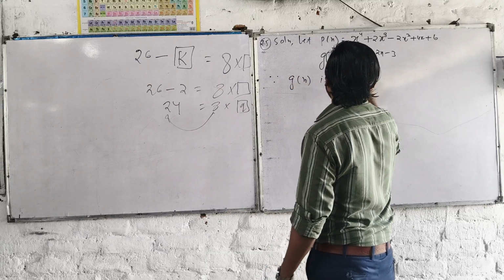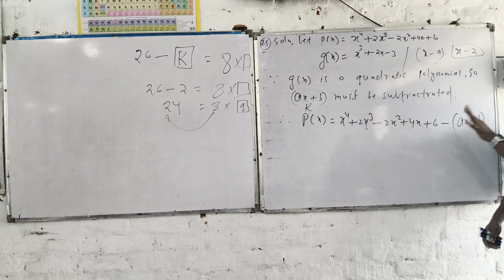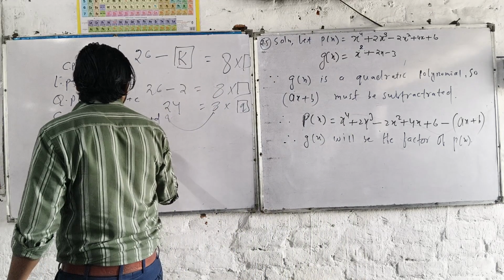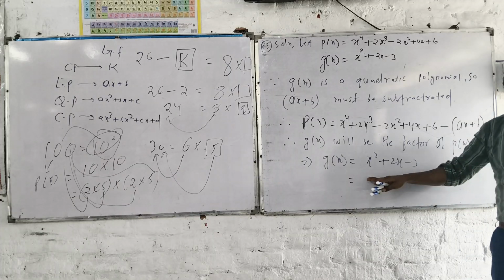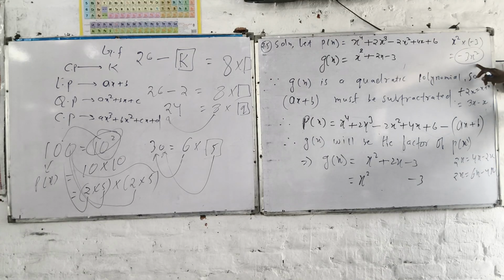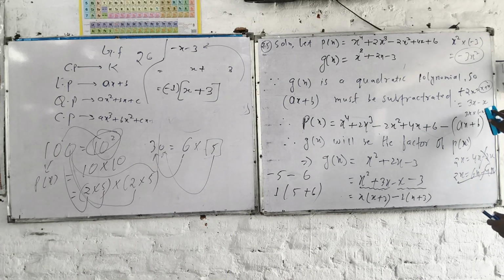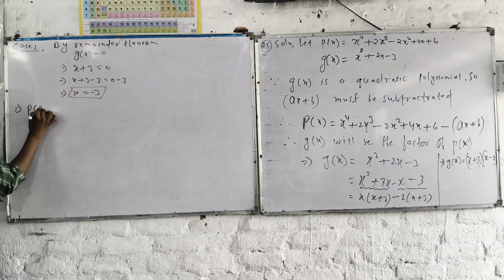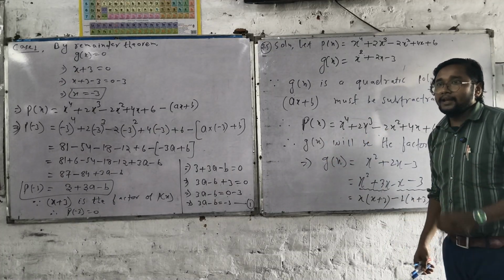Polynomial part3 by F khan sir ||fn faiz official